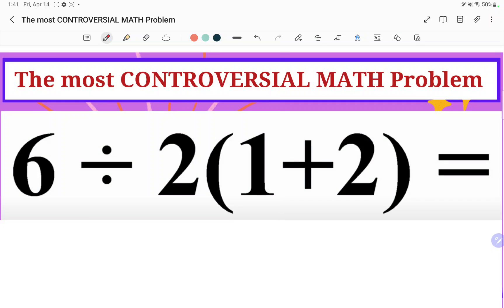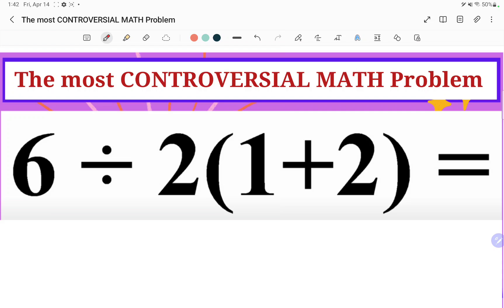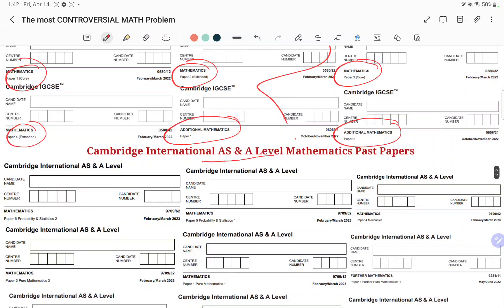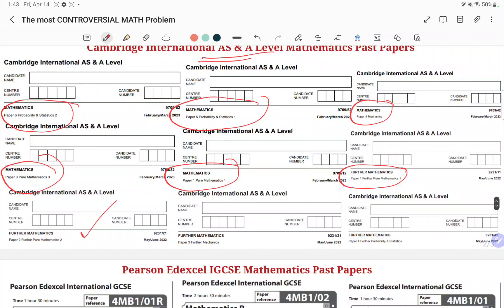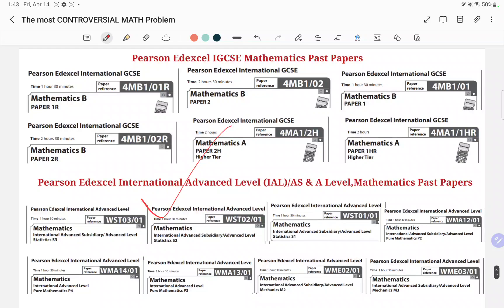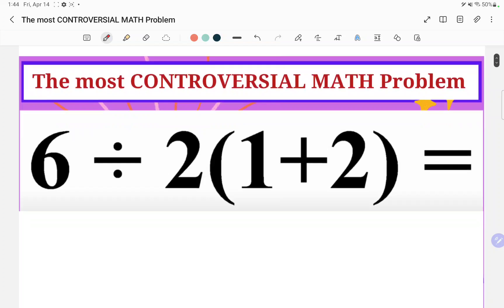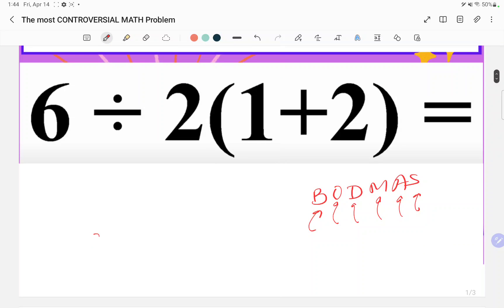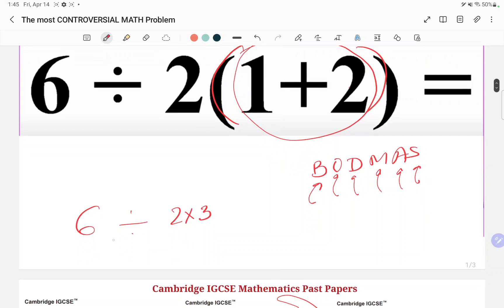CAIE | EDEXCEL | PURE MATHEMATICS | STATISTICS | MECHANICS| IGCSE | AS & A Level | CAMBRIDGE | CIE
Do you know this was the most controversial or difficult question once upon a time to answer, even though this seems to be the easiest problem,
90% people give it's wrong answer,
If your answer is 1 then you are amongst 90% people.
Hello everyone
I'm Jahangeer, maths coach for British Curriculum IGCSE, AS and A level.

I will create chapter wise videos based British Curriculum .
I have already made videos on the latest IGCSE AS and A level Feb March 2023 Mathematics papers and I have added videos links and question papers in the description below,

It's an exam time so please study well and avoid social media  & Video games as much as possible.
Keep learning and wish you all the best to achieve A* grade.

Thank you very much and wish you all the best for your exams.

Mathematics paper codes for CAIE:

IGCSE Mathematics
# A Level Mathematics:
A Level Mathematics

A Level Further Mathematics

Mathematics paper codes for Edexcel:

IGCSE Mathematics

4MA1 1F
4MA1 2F
4MA1 1H
4MA1 2H
AS Level Mathematics

A Level Mathematics

International General Certificate of Secondary Education
Cambridge International Examinations
Secondary Education
International Curriculum
Grades 5-13
AS and A Level

Advanced Subsidiary Level
Advanced Level
Cambridge International Examinations
International Curriculum
Grades 5-13

International Curriculum
Assessment Services
Curriculum Development

Pearson Edexcel
International Curriculum
Assessment Services
Curriculum Development
CAIE Mathematics
Edexcel Mathematics

Pure Mathematics
Applied Mathematics
Coordinate Geometry
Past Papers
Marking Scheme
Assessment Objectives